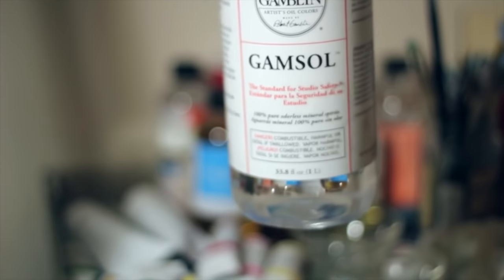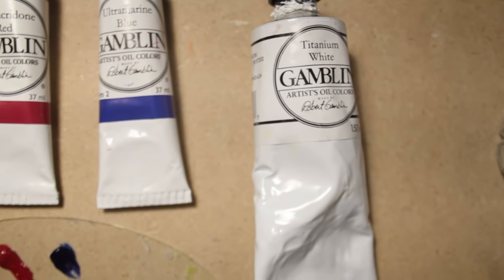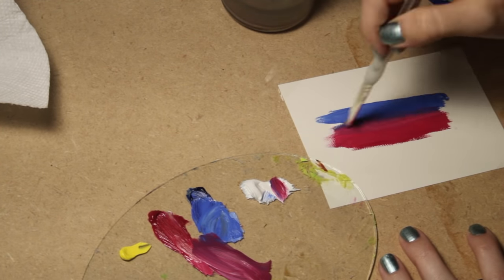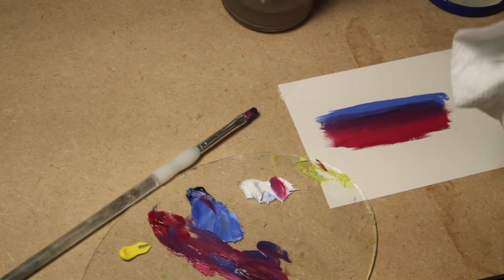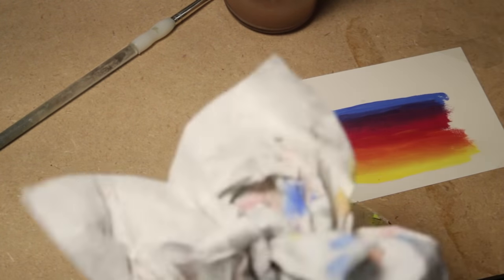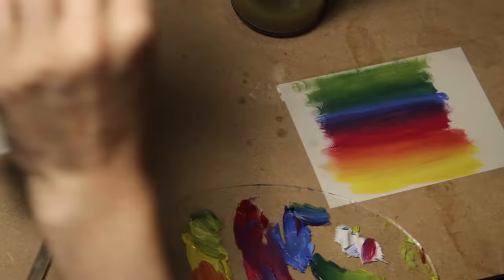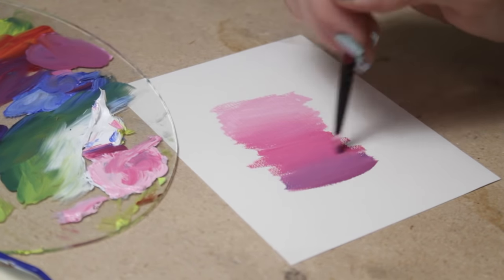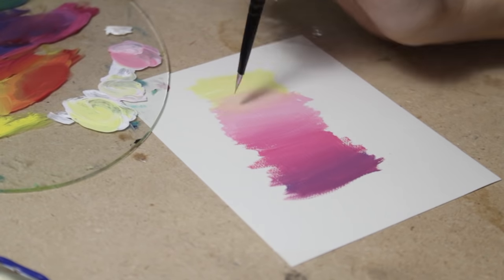Oil Painting For Beginners | How To Blend Oil Paint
Painting demonstration for beginners, how to blend oil paint. Please check out the basics of oil painting video if you are interested in starting with oils!